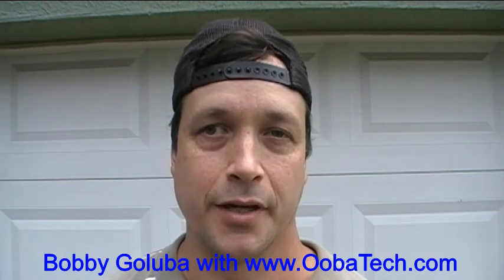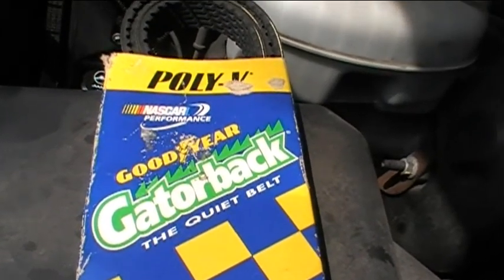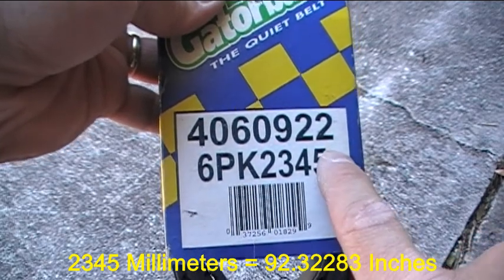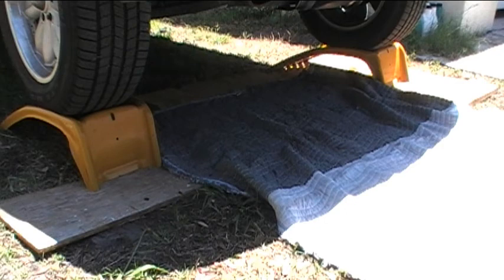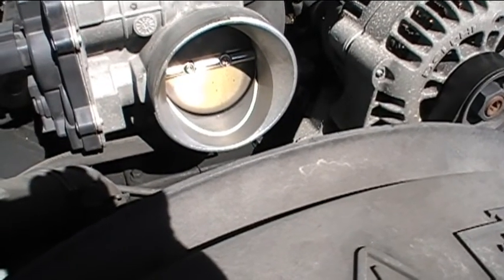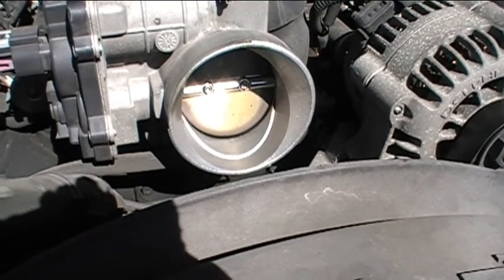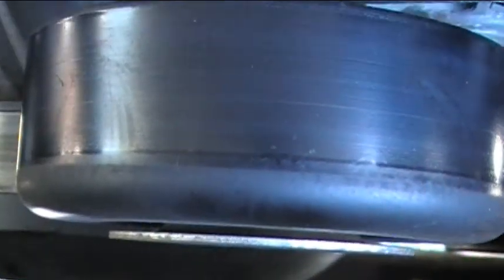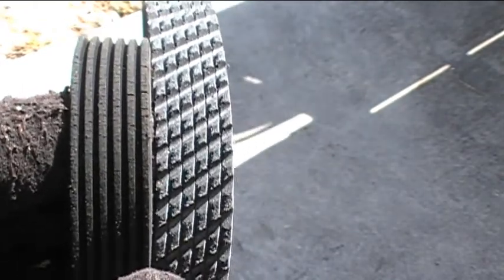OobaTech #6 - How To Change The Belts On A 2003 Chevy Avalanche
In this video, Bobby demonstrates how to replace the belts on a 2003 Chevrolet Avalanche.  You'll see what tools are needed, the procedures, and learn some tips as well.